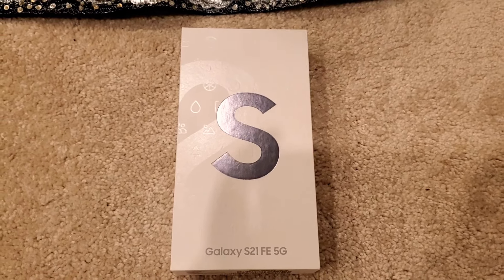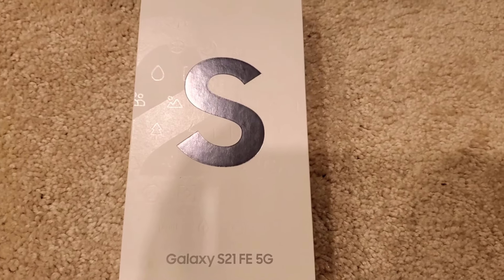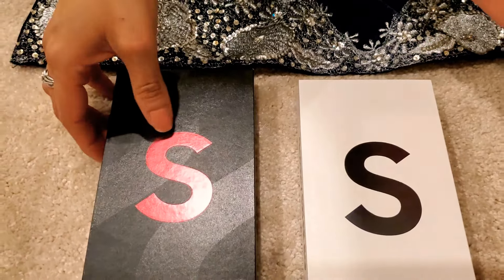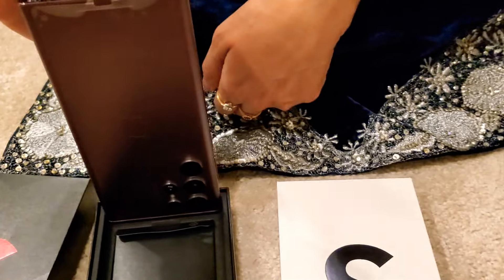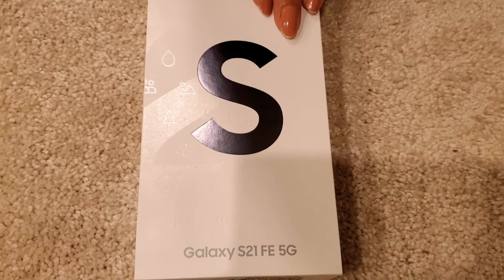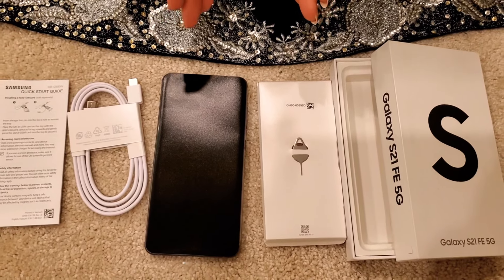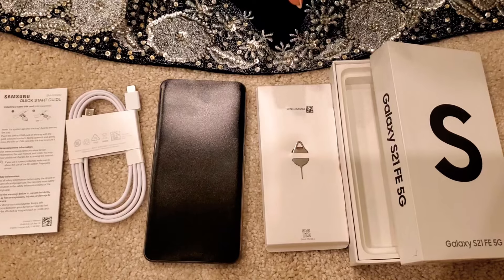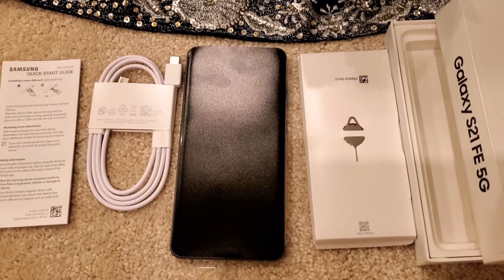Galaxy S21 FE Impressions: Great Phone, Odd Price!